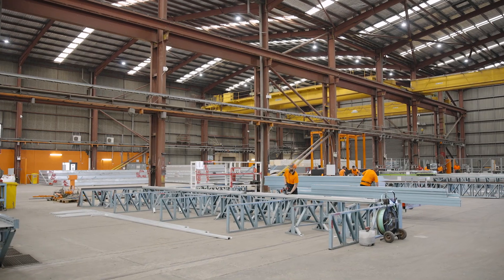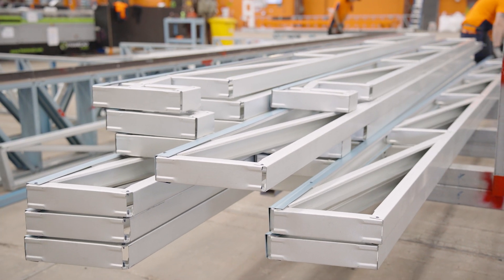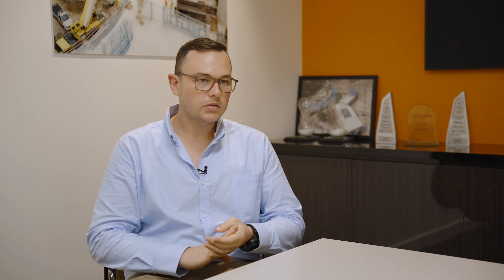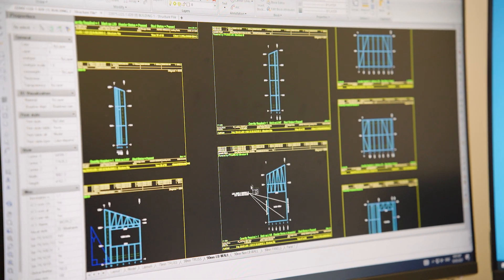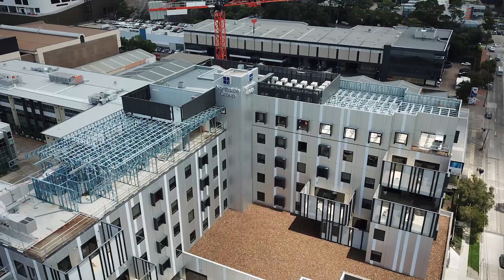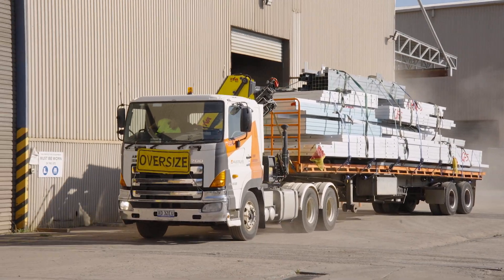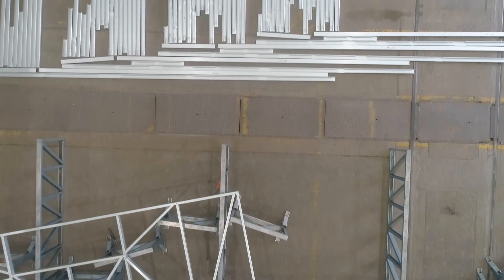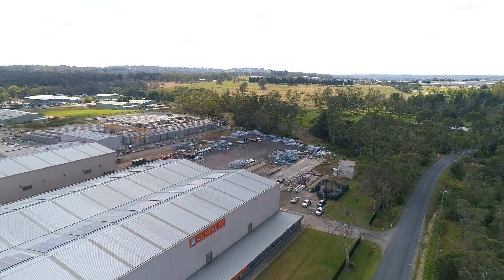Steel Framing Story - Austruss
Steel Framing Story - Austruss identifies speed and cost as the key benefits of light gauge steel framing. By continuously seeking innovative solutions and expanding their LGS offering they are well-equipped for further growth and success.